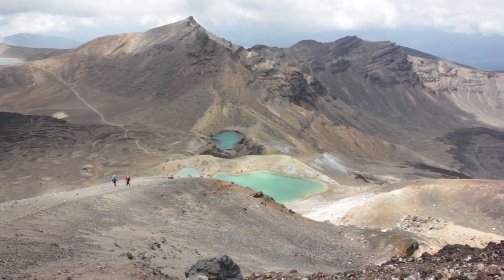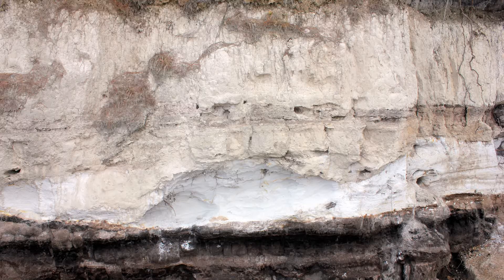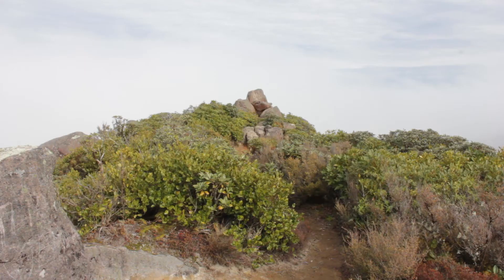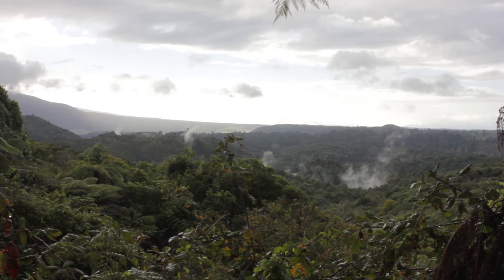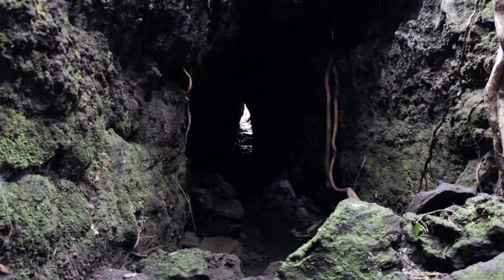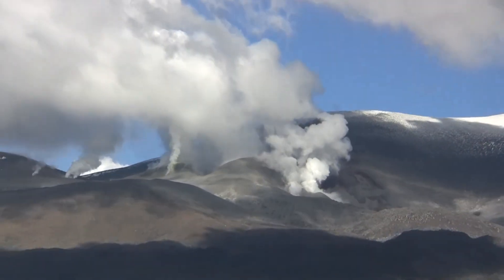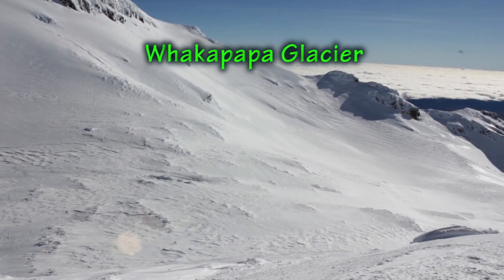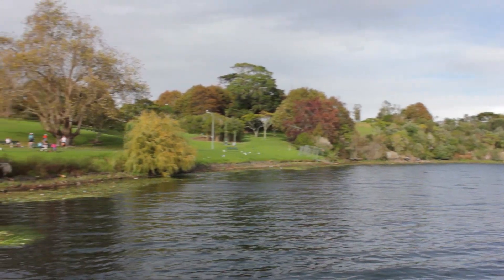What types of Landforms are made by Volcanic Eruptions?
This video was made in New Zealand. It is a remake of an earlier video with improved audio quality.